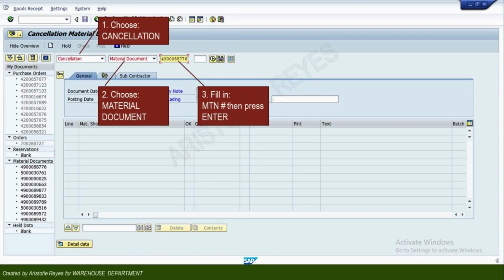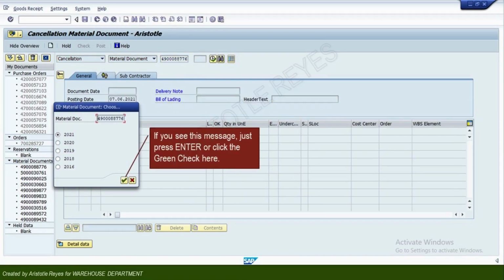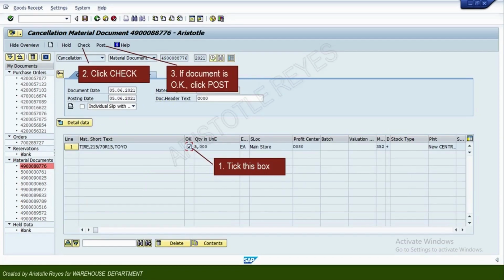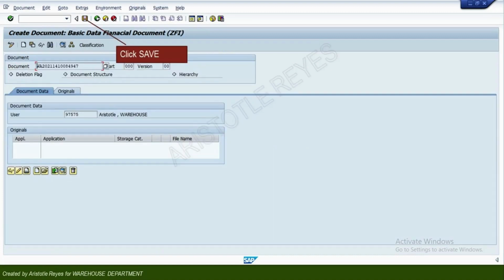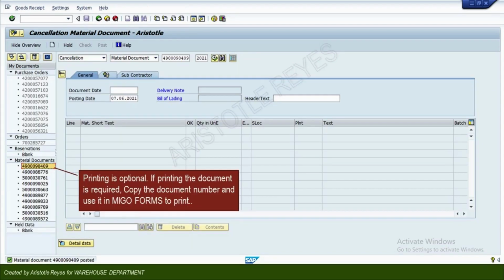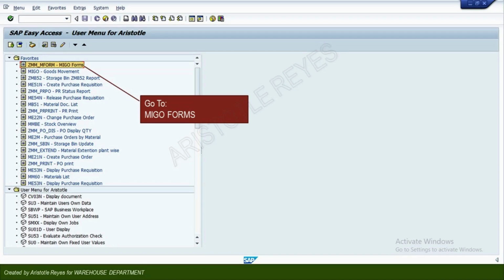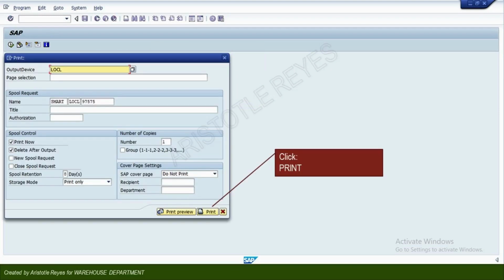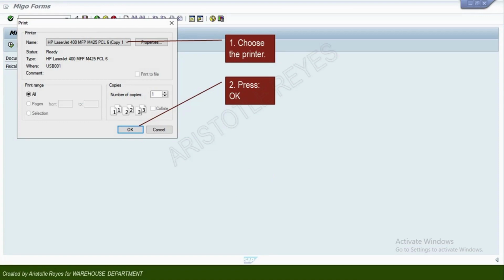Cancel Transfer Posting with SAP MIGO Follow These Steps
Reverse 351 transfer posting against STO of the receiving plant. Cancel the posting to reverse the process and do it again properly. You can use MIGO to cancel a posting.